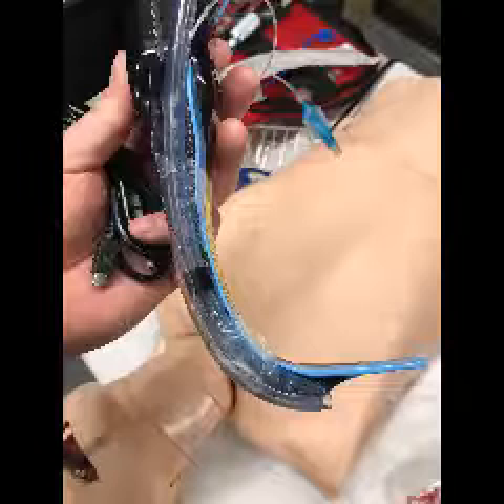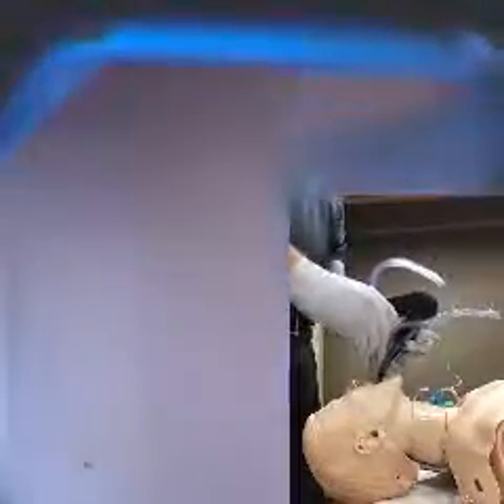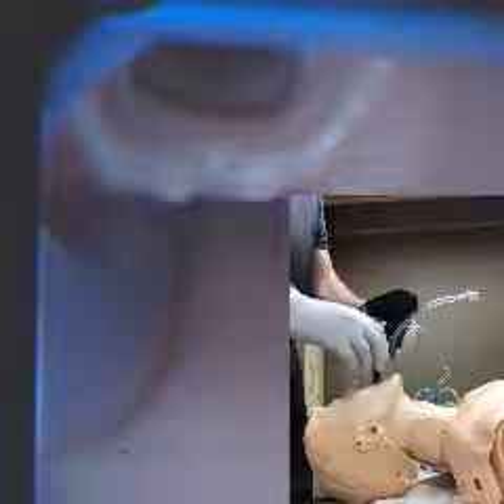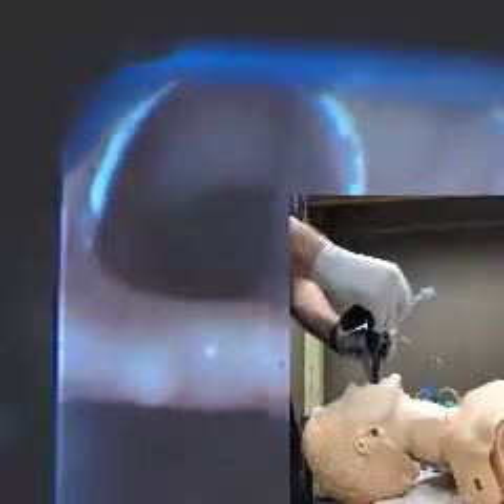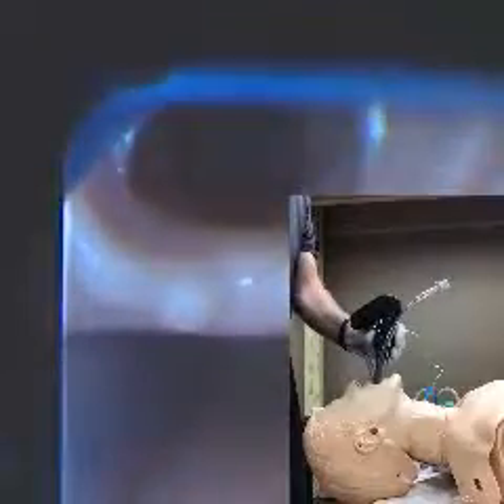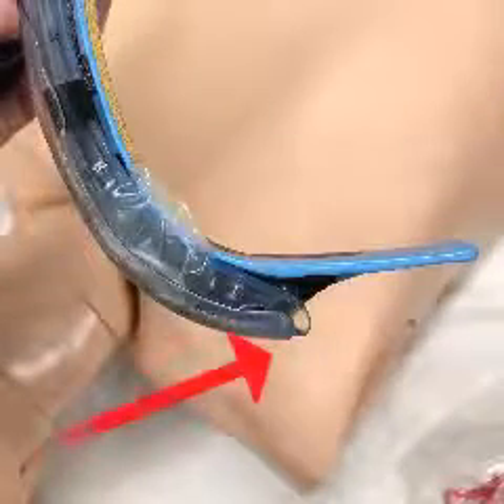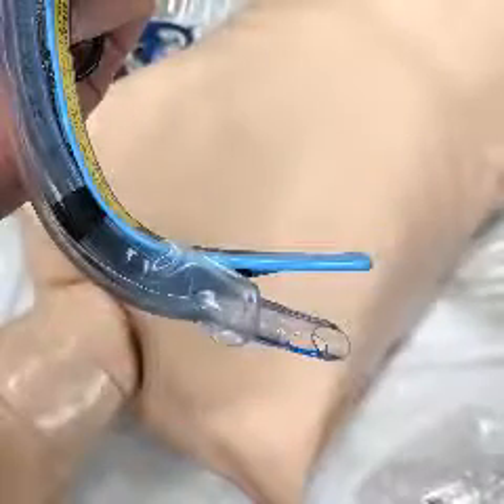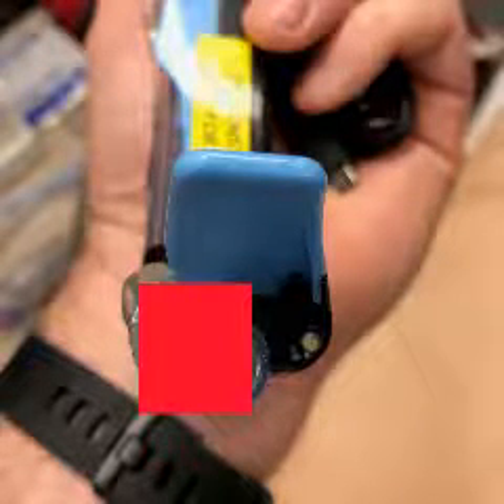AirTraq Clinical Application - Hints and Tips for new users.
If you have just begun using video laryngoscopy as part of your practice, (specifically the AirTraq) this video may help you with better visualization and tube placement!